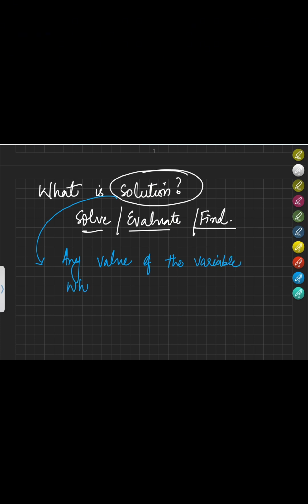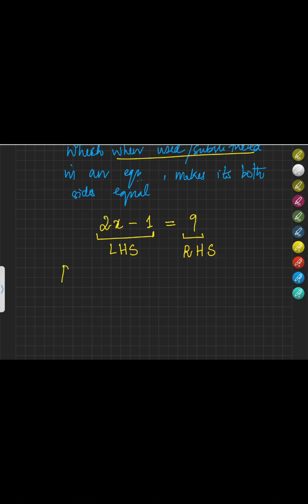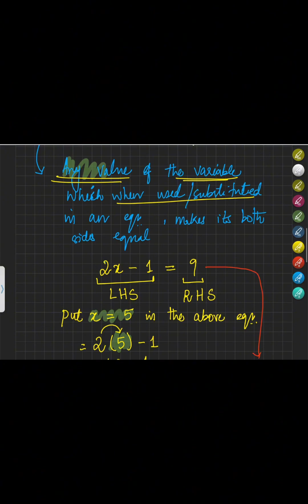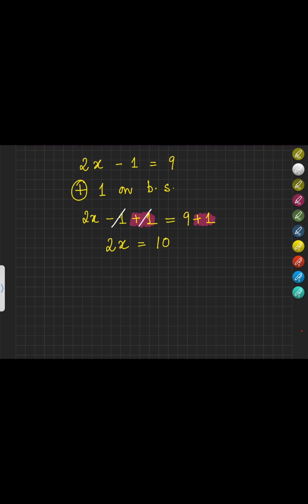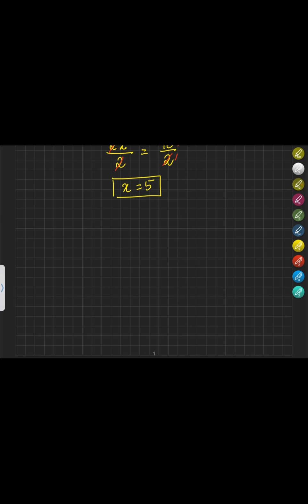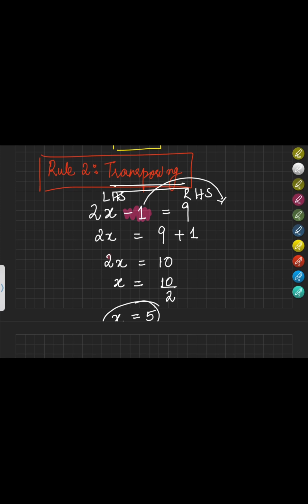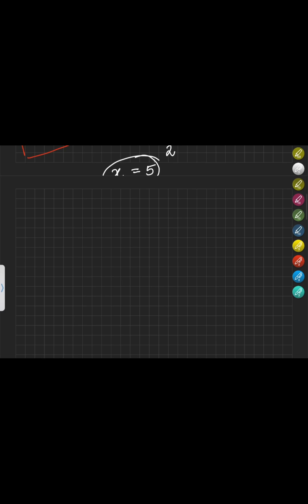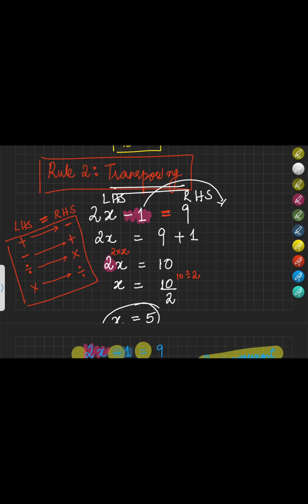Class 8 | Introduction : chapter 2 Linear Equations in One Variable - part 2